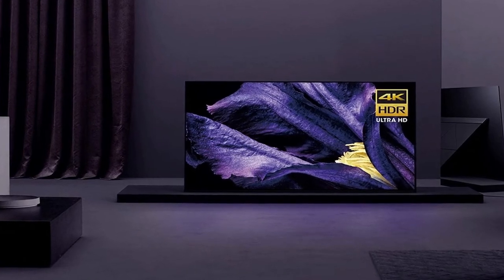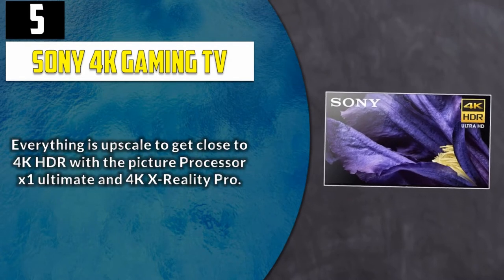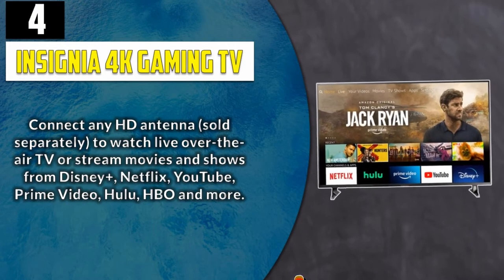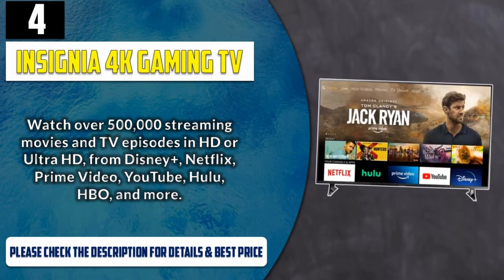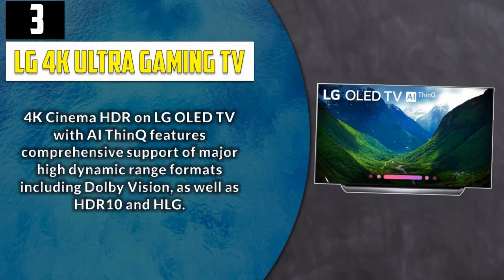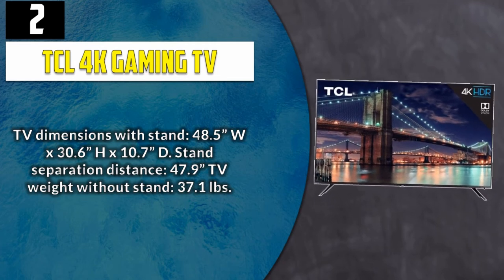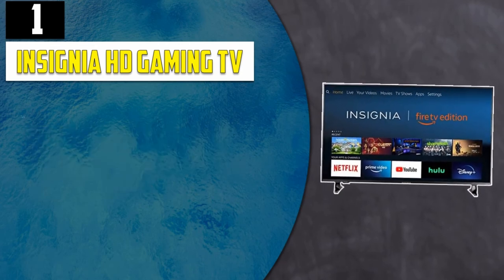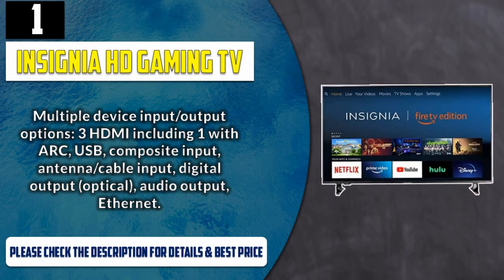Best Gaming TV 2020 - Top 5 Gaming TV (New Release)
Let's Have a Look: Best Gaming TV 2020.

👉5. Sony 4K Gaming TV

👉4. Insignia 4K Gaming TV

👉3. LG 4K Ultra Gaming TV

👉2. TCL 4K Gaming TV

👉1. Insignia HD Gaming TV

Best Gaming TV are products which you'll be using for a fair amount of time. So it needs to be the best. But as there are thousands of Gaming TV available from hundreds of brands in the market, so it's not easy to pick the best one for you. It requires a lot of time and energy to do a fair research on them. So, it's not possible for everyone to do it after work and all. This is where we come in.

We went through all these troubles so that you can choose the best possible Gaming TV for you. We have a very experienced team on market research and after all these stages of selecting, we can honestly say that these 5 are the Best Gaming TV in the market at this very moment. You can go for any of them with your eyes closed and you can be ensured with their quality, performance, advanced features and durability. So pick any one of these 5 and live tension free!